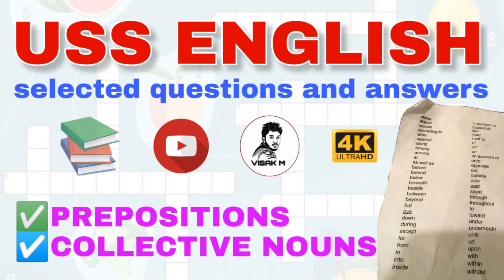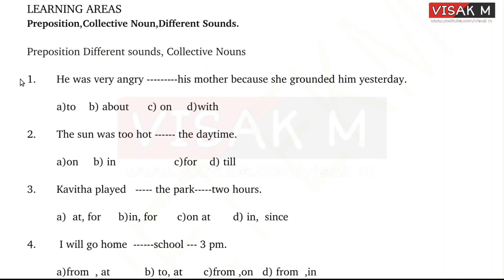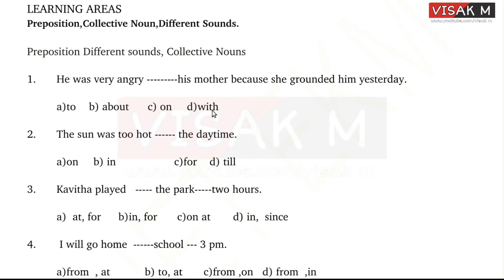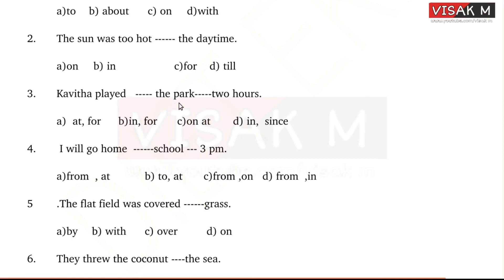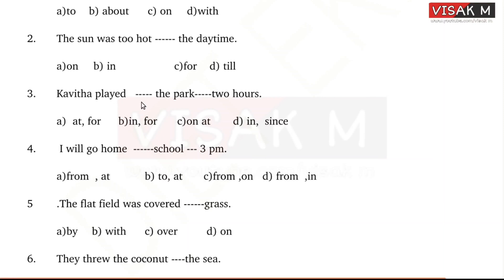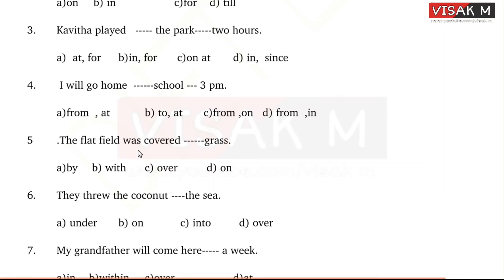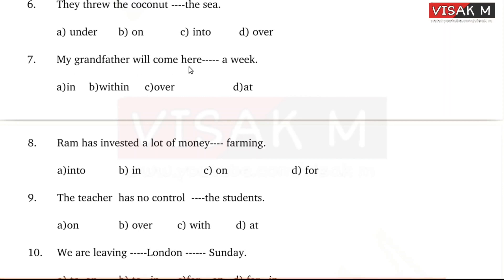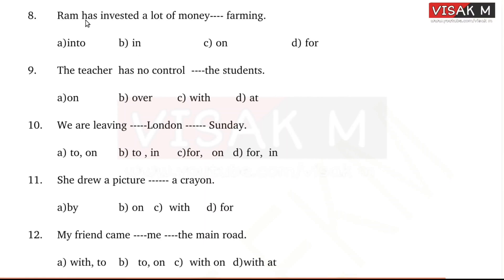USS ENGLISH MODEL QUESTIONS AND ANSWERS || USS SCHOLARSHIP EXAMINATION | SELECTED ENGLISH || VISAK M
👉🏻Presentations
👉🏻Images
👉🏻Audios

uss exam result 2018 kerala
uss exam full form
uss exam 2019
uss examination 2019
uss exam means

This channel will  upload more useful videos for USS examination .